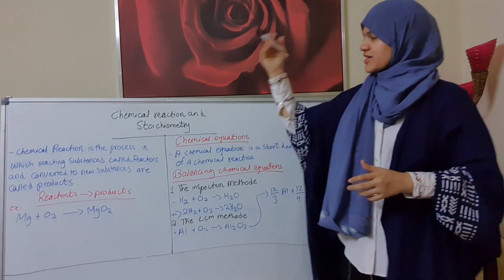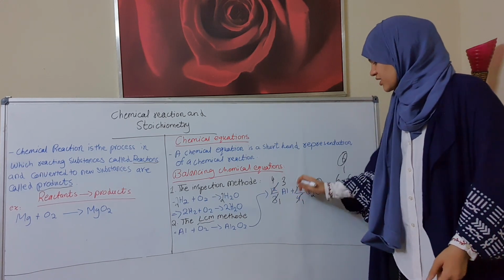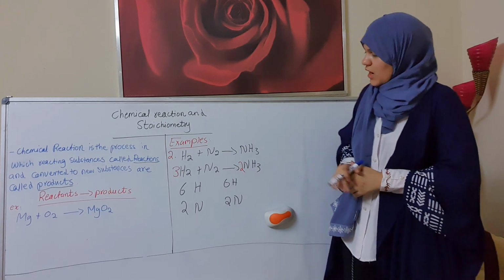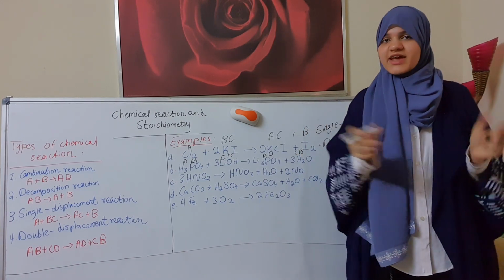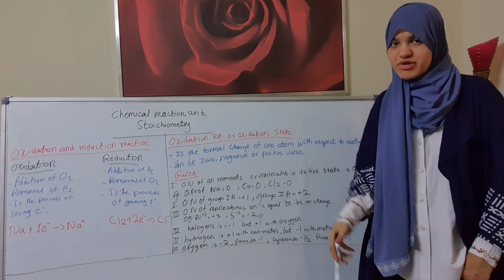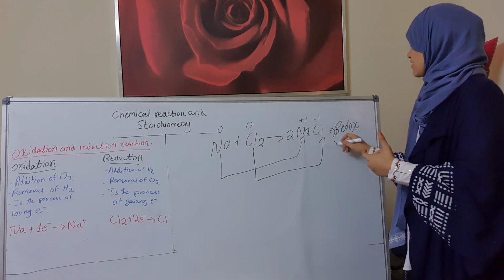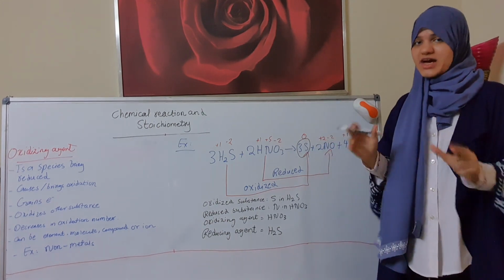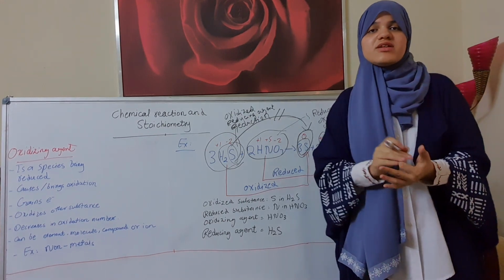Chemical reaction and stiochemetry